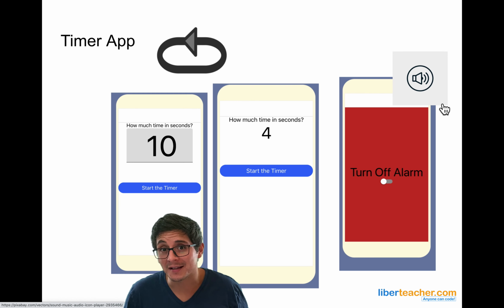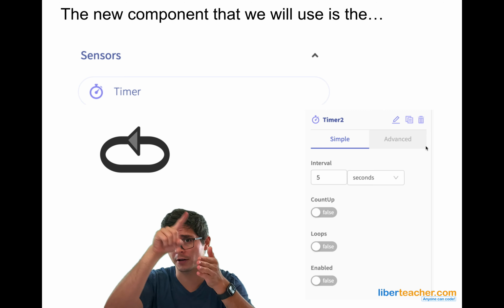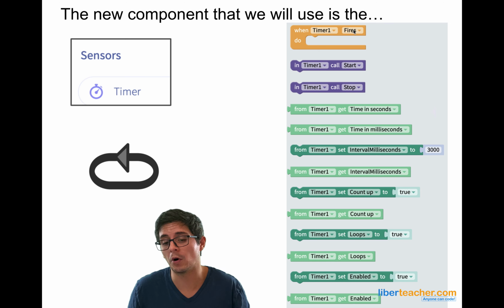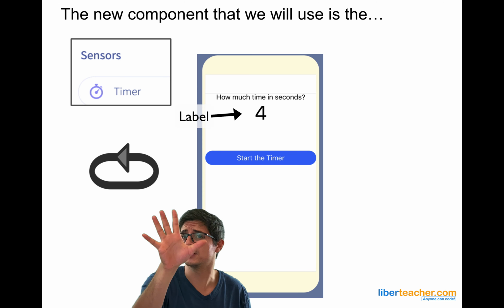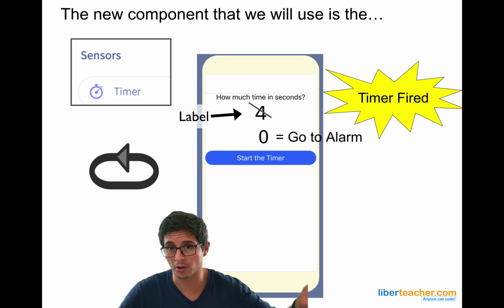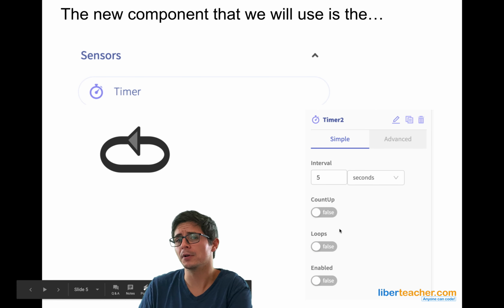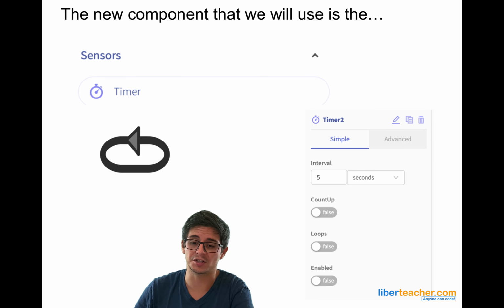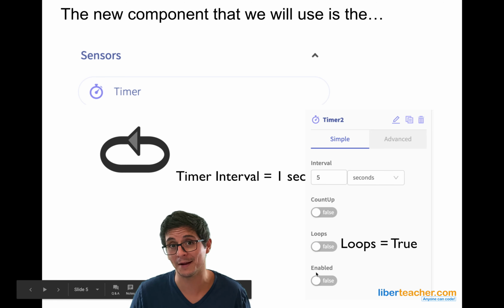Unit 2 Lesson 2 The Timer Component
In this video I will go over how the Timer Component works in Thunkable and how we will be using the component to make a timer app.

We will be using Thunkable to build iPhone and Android apps while learning programming.